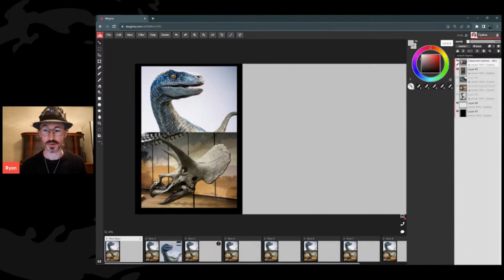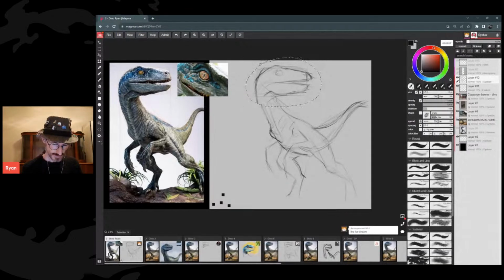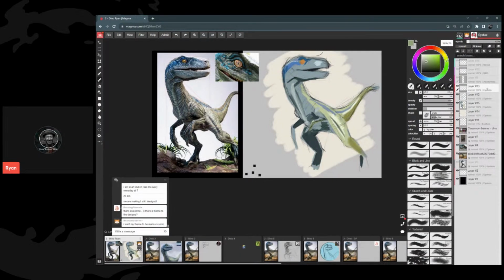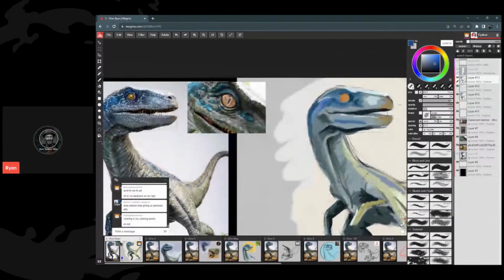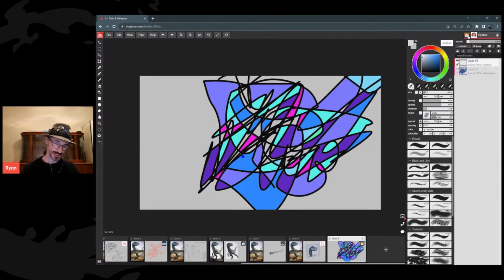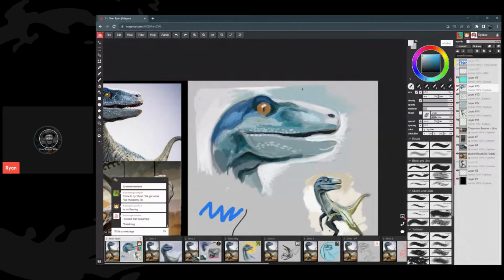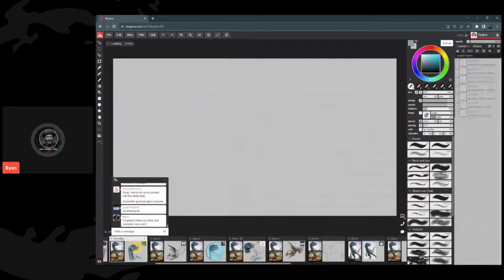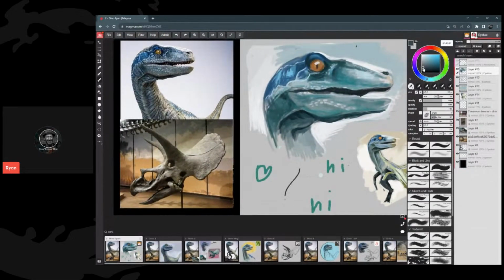Dino studies | Magma Classroom LIVE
Join us for a 2-hour study session where we sharpen our digital painting skills while tackling different subjects together. This week, we're doing dinosaurs.

The idea is not to get perfect paintings, so don't worry if you are only a beginner. Our host, Ryan, will take you through some of his process during the study and guide you on things to look out for and focus on. But he's learning to, trying unfamiliar subjects.

To join:
1. Join the Magma Classroom artspace: